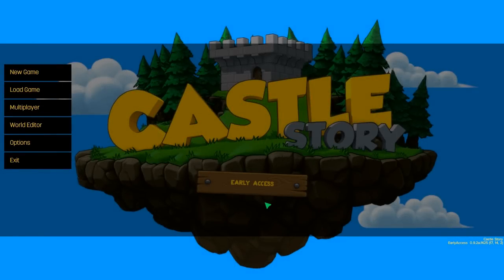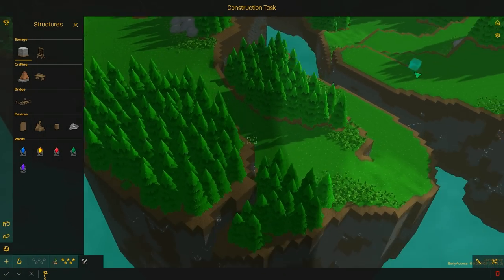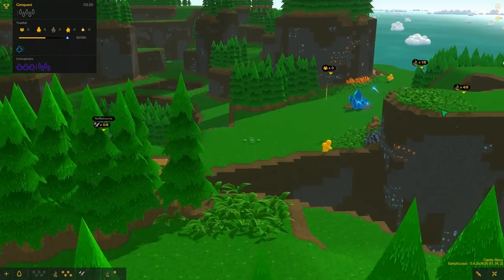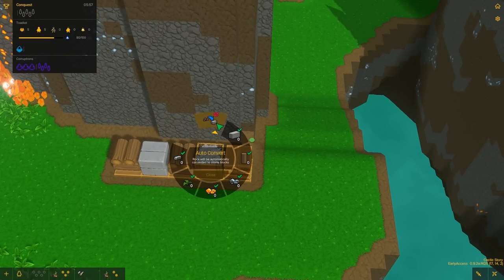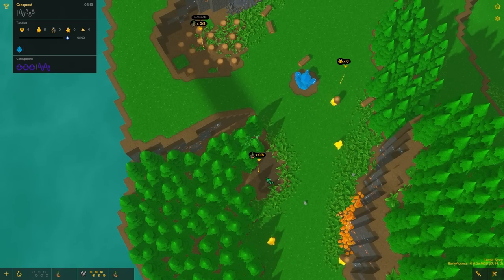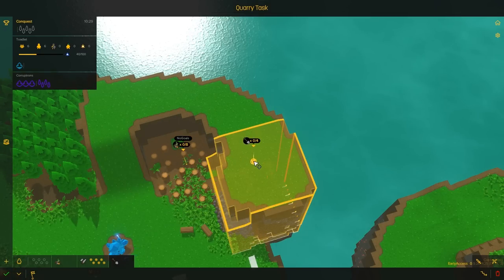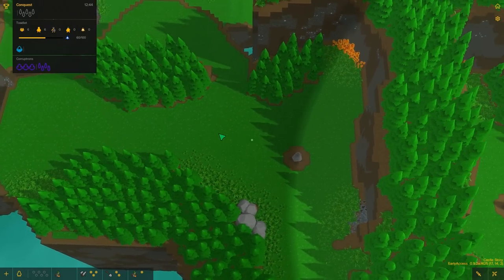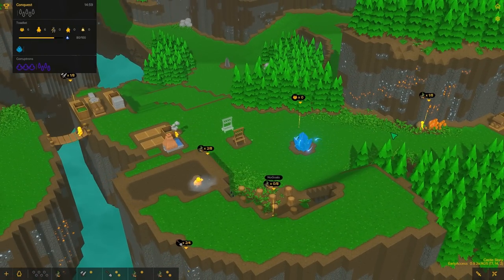Castle Story Orosi Valley Conquest - Part 1 - Fresh Start!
Getting our basic setup done in the new world!

Castle Story is a creative voxel-based strategy game in which you can build castles one brick at a time using an army of little creatures called Bricktrons. Design and build your own castles, expand your territory in a vast landscape and defend your Bricktrons against onslaughts of hostile creatures.